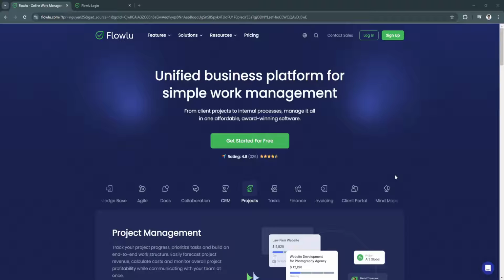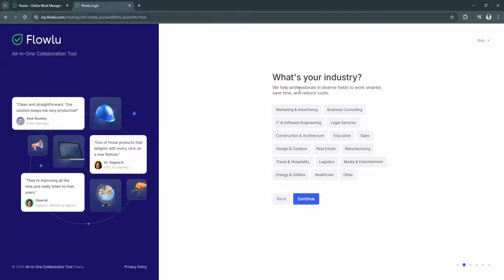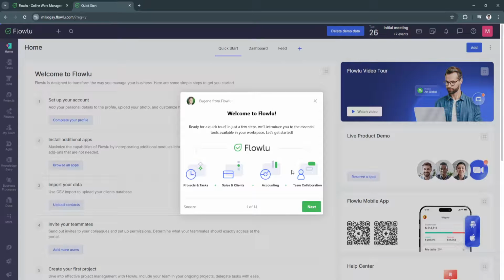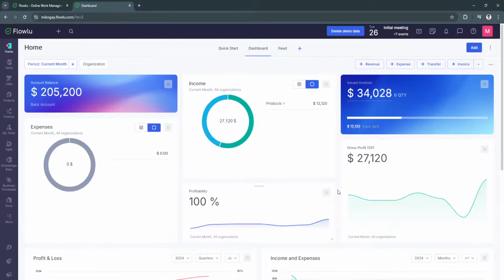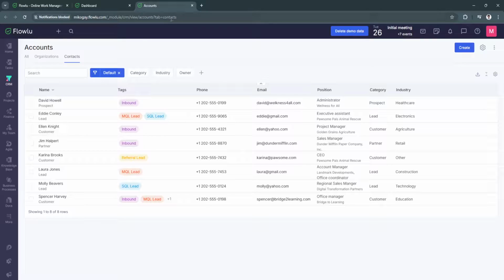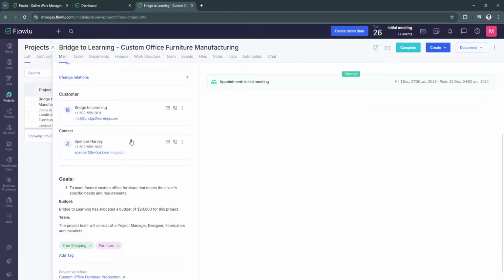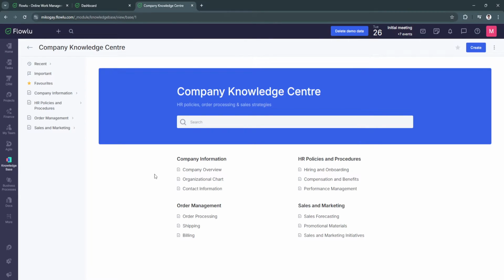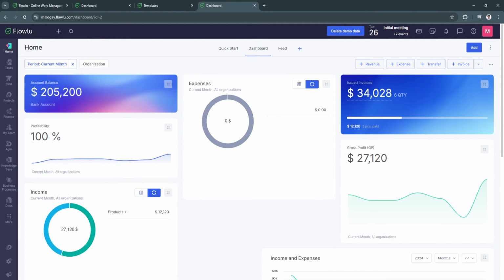Flowlu CRM Tutorial for Beginners | Complete Guide for Small Business Owners